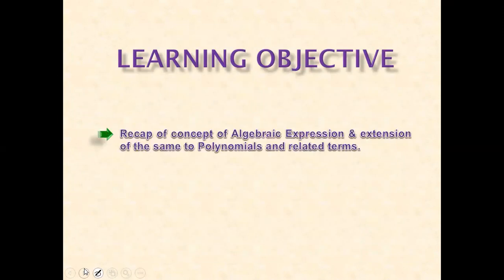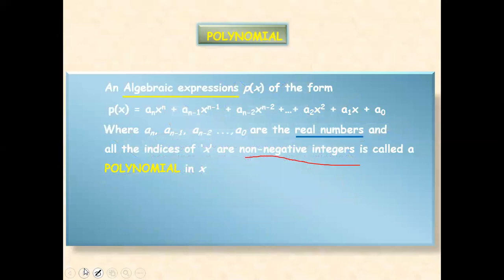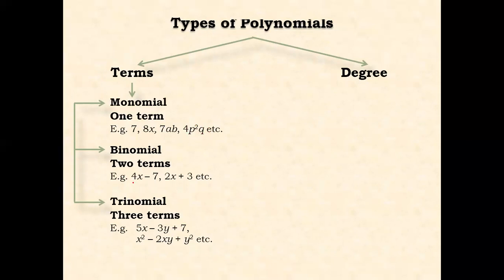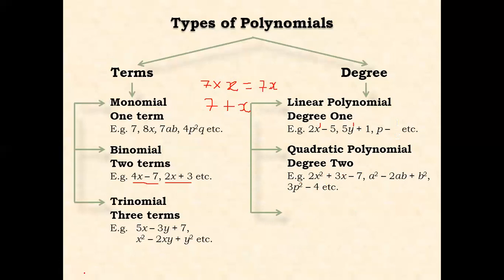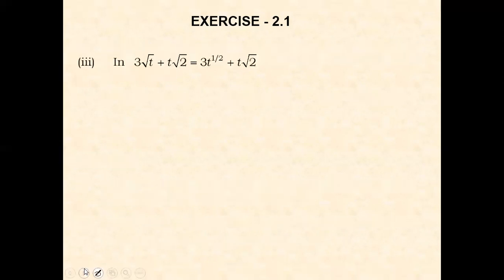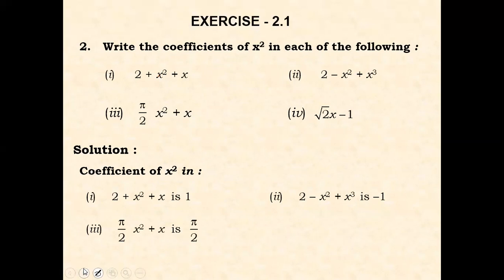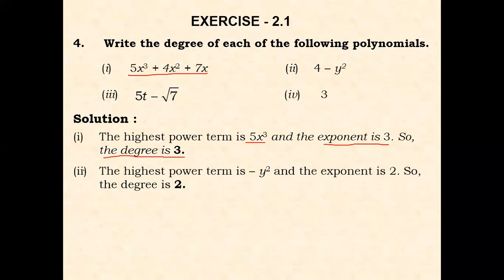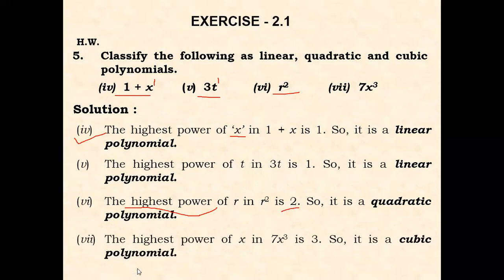Ch-2-Polynomials-Lecture-01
This video has an explanation about algebraic expressions and related terms like a variable, constants, coefficients, terms, degree of a polynomial Etc.
:- Definitions of a polynomial
:- Kinds of Polynomial.
:- Degree of a Polynomial
:- NCERT Ex. 2.1   Etc.